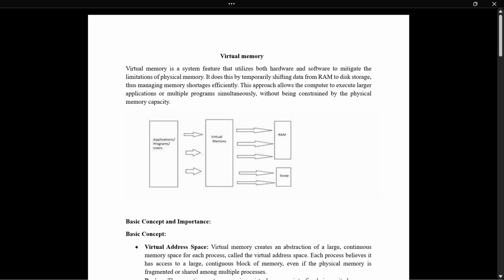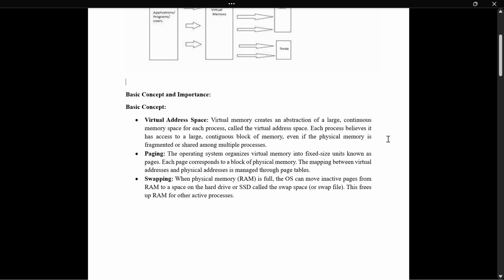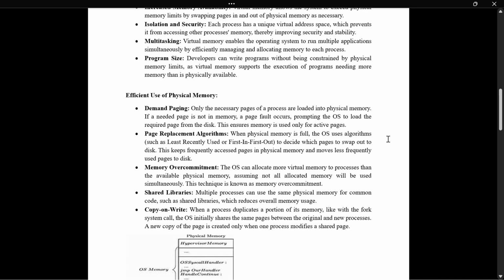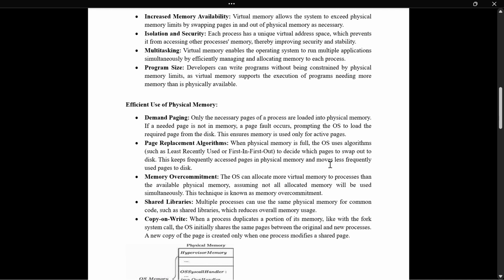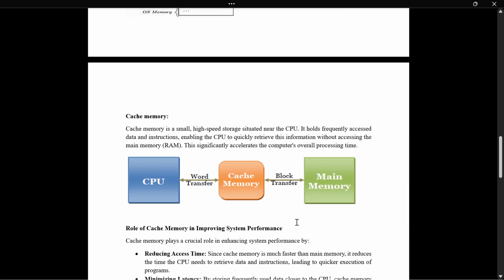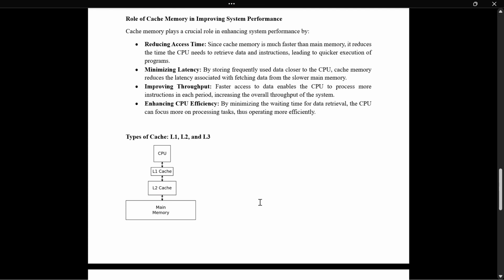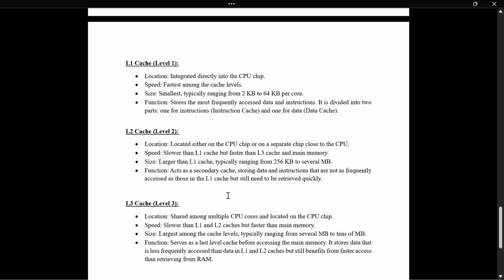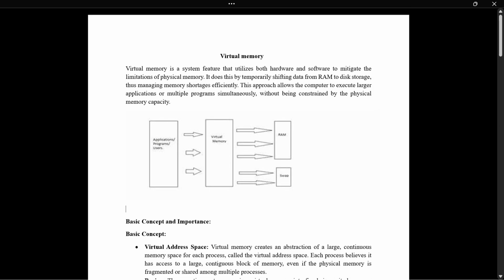virtual memory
cache memory
basic concepts and importance
efficient use of physical memory
type of cache cache